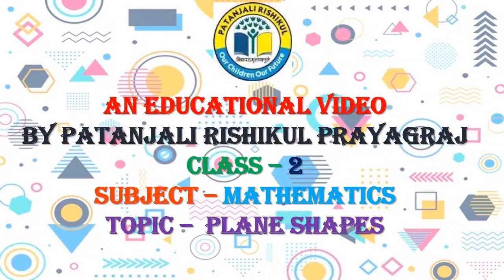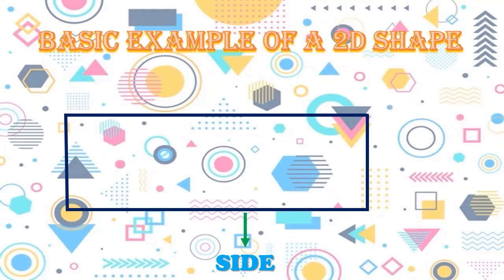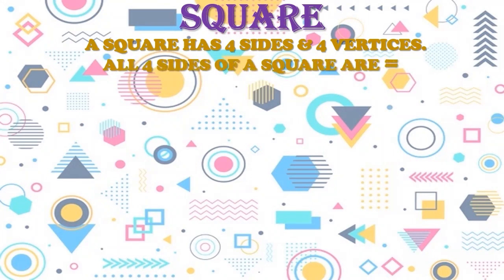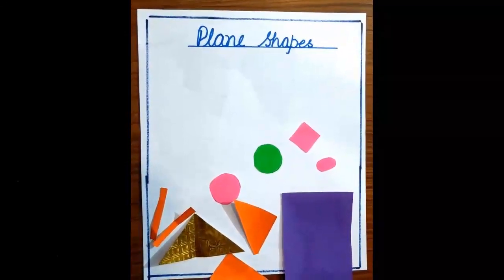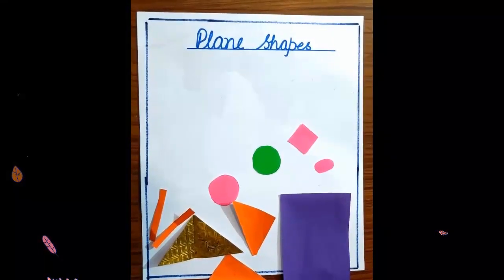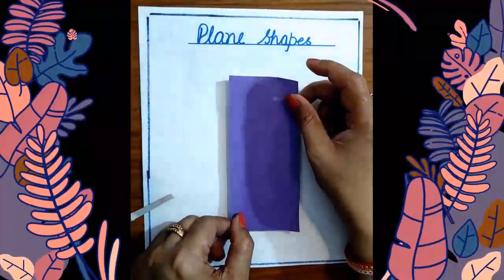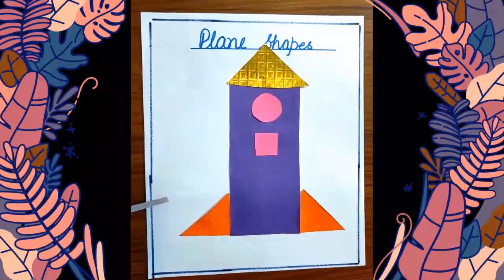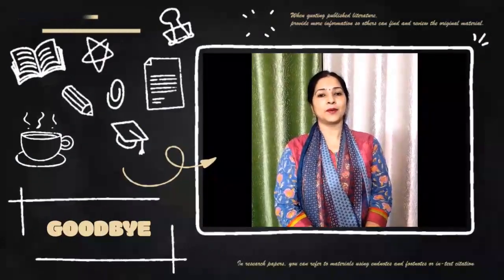Class - 2 Subject - Maths Topic - Geometry - 2